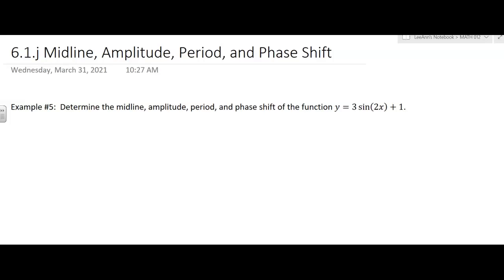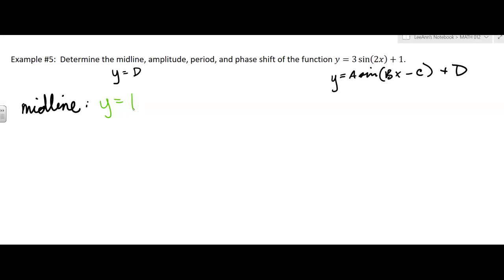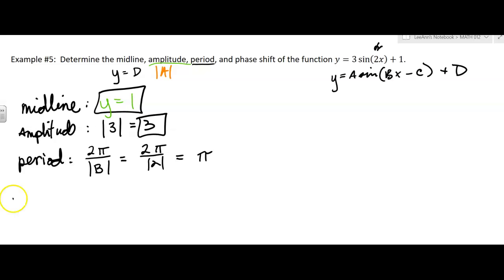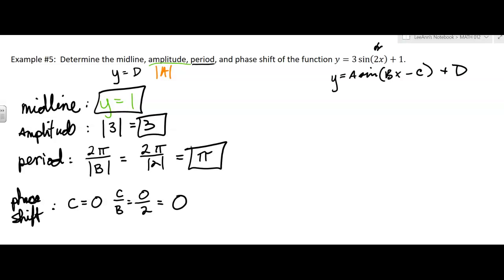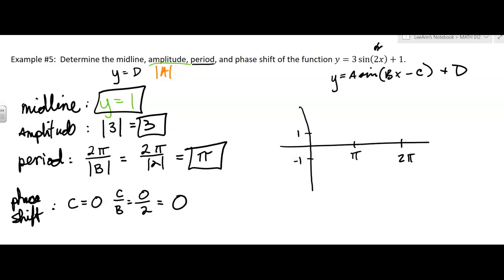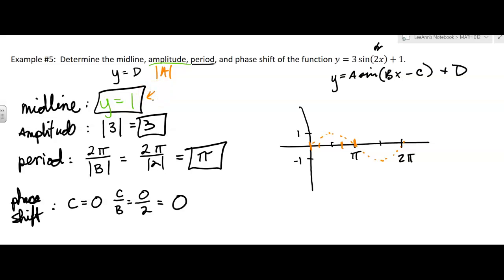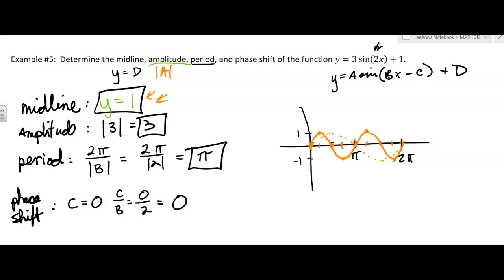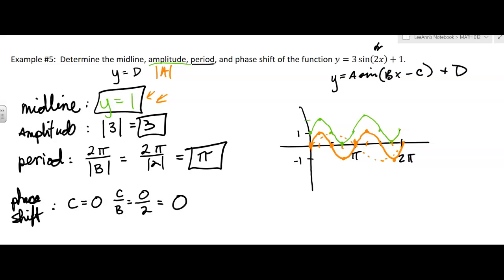6.1.j Midline, Amplitude, Period, and Phase Shift